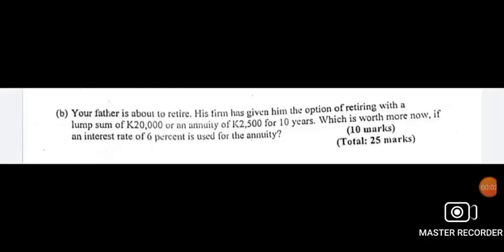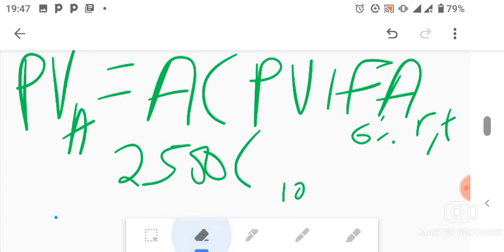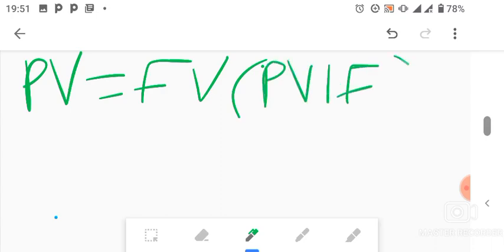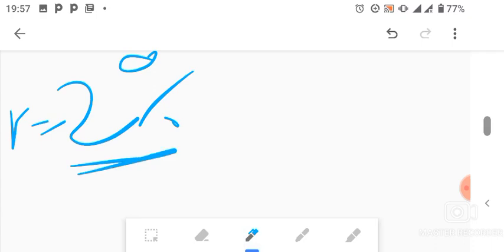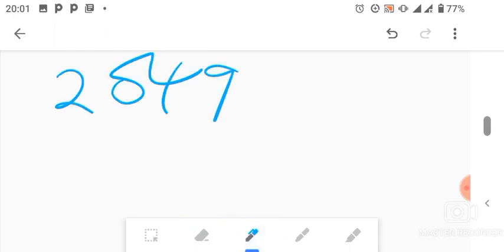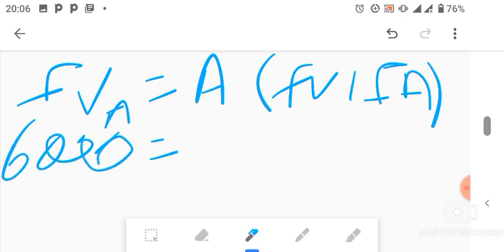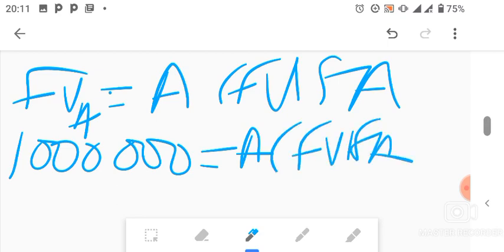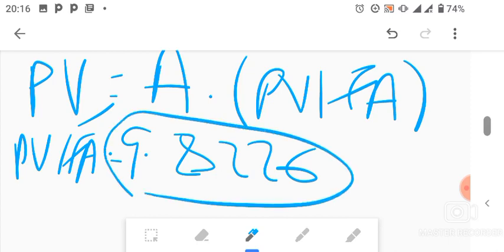Time value of money questions answered